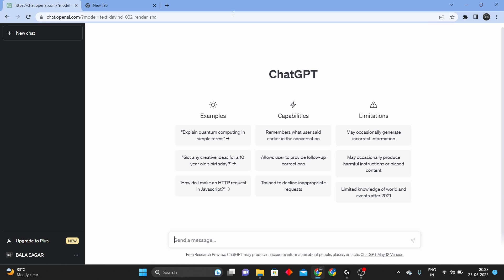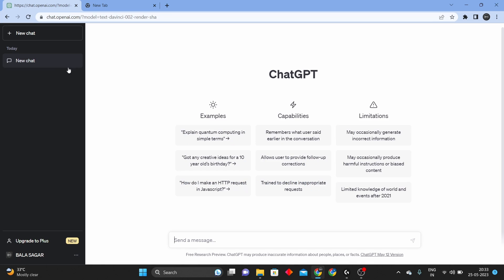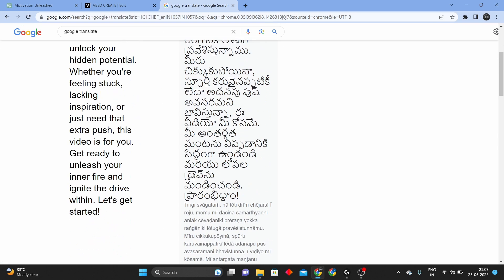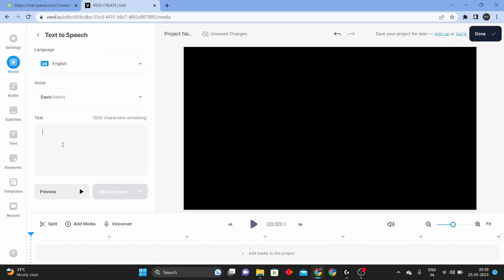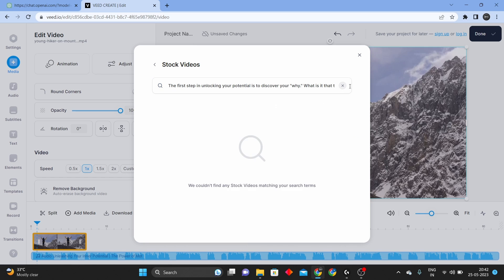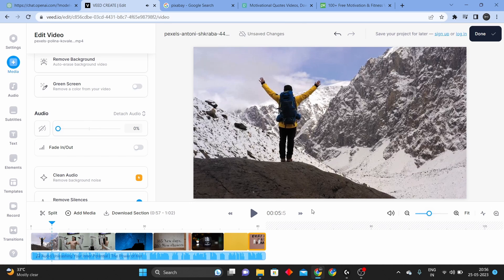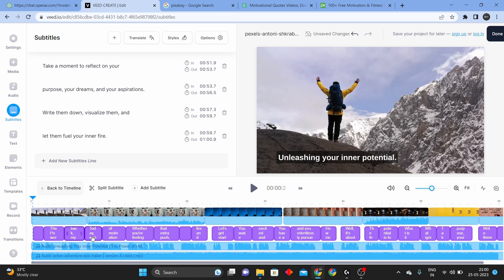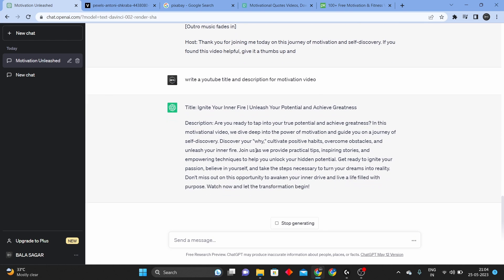How to create Youtube Videos using Chat GPT in Telugu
In this videos i am going to show , how to create youtube videos using Chat GPT in telugu